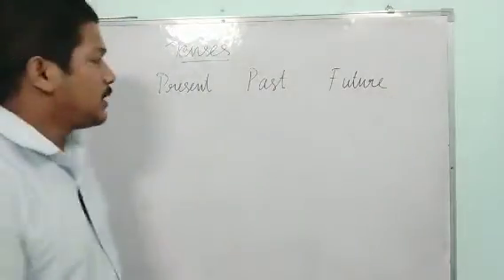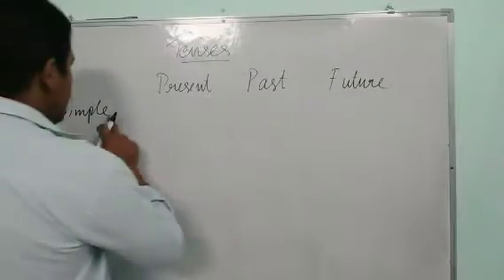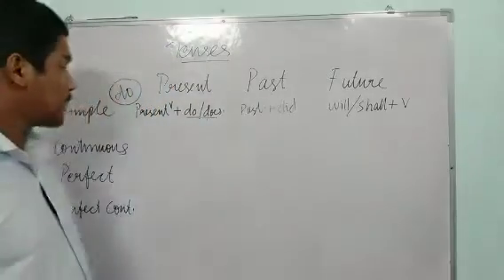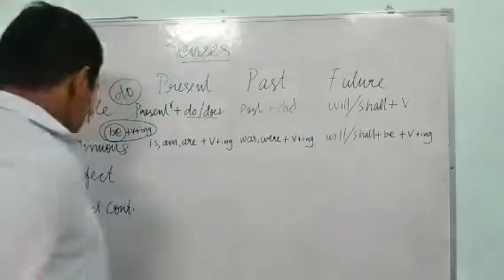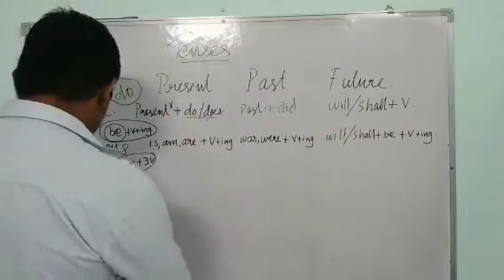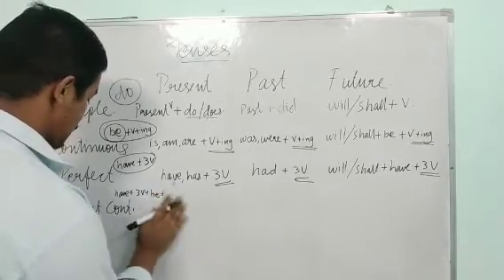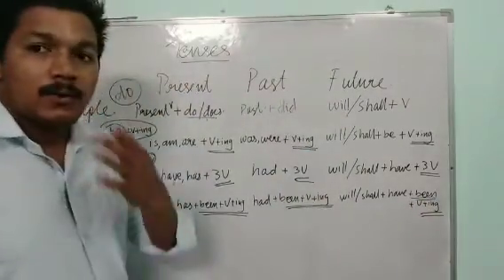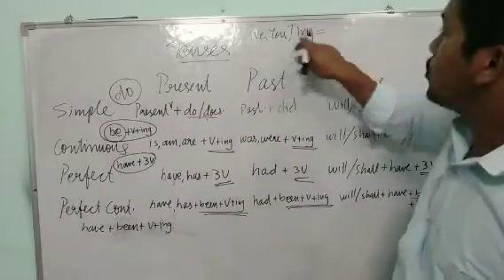Comparitive study of tenses